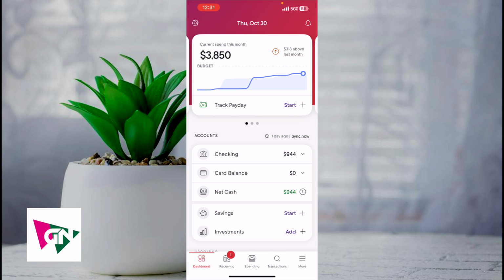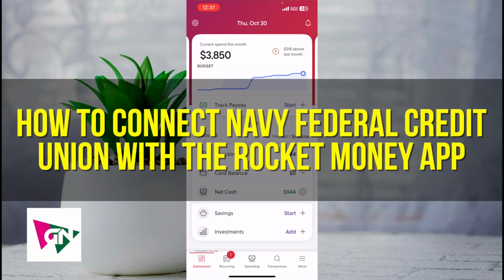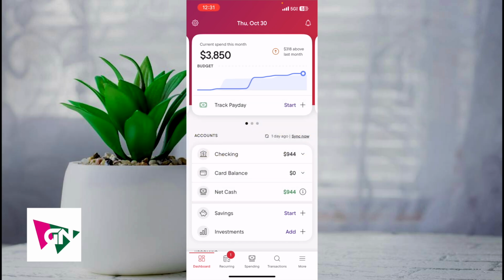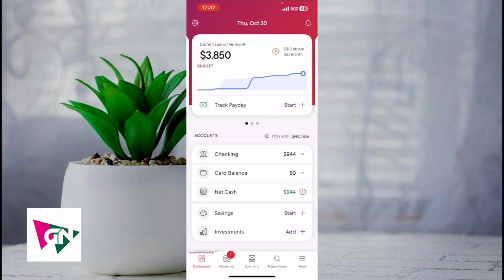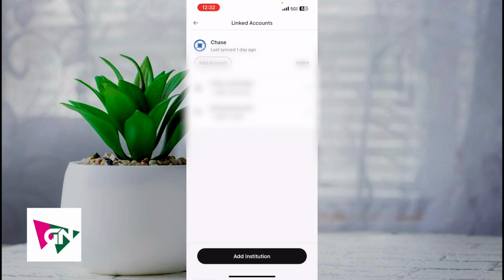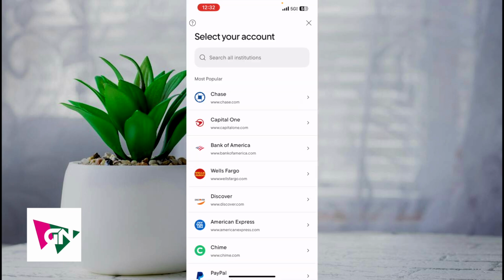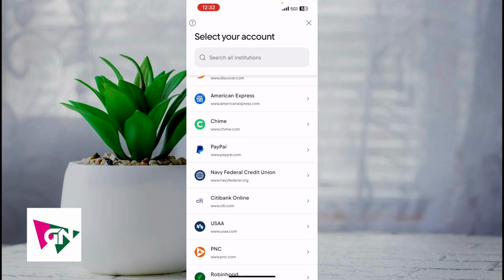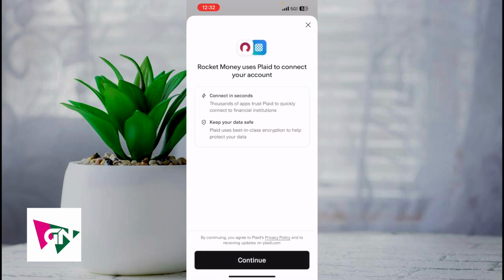How To Connect Navy Federal Credit Union with the Rocket Money App: Easy Setup Guide!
Want to track your Navy Federal accounts in Rocket Money? This quick guide walks you through how to securely connect your credit union account, sync balances, and view transactions in real time. Learn how to manage all your finances effortlessly in one place with Rocket Money!